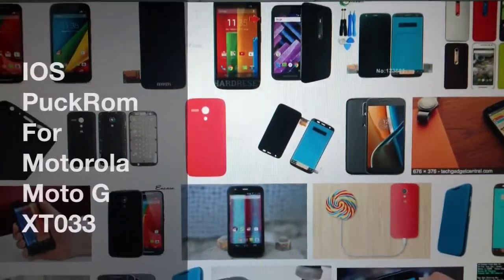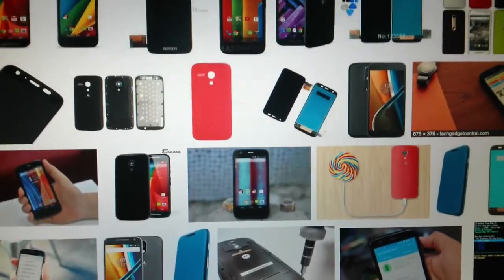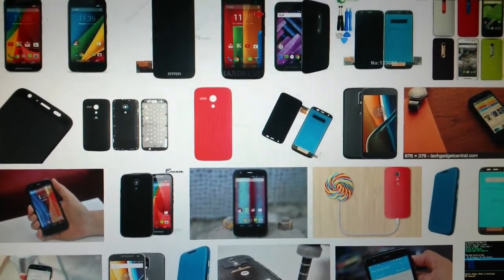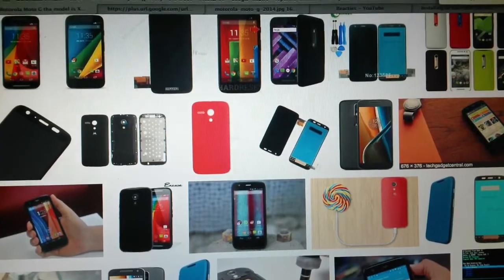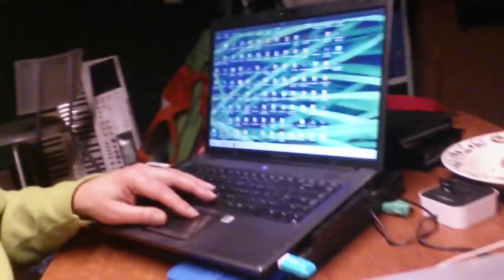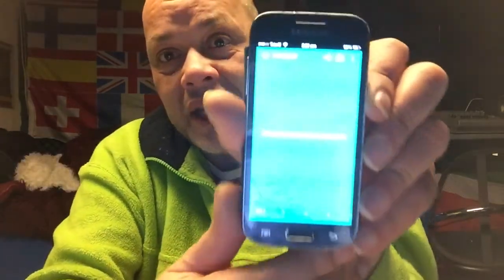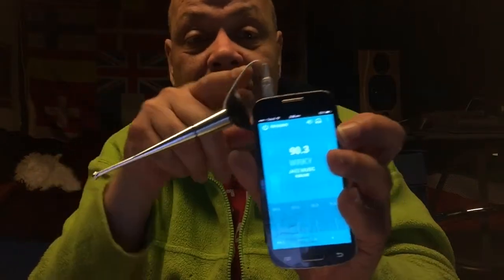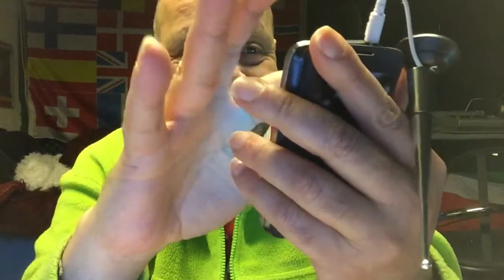DOWNLOAD PUCK IOS ROM (Android ROM) for MOTOROLA MOTO G XT0033 (First Build) LINK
Requested by many and also by Eli so here it is the first test
MOD powered by Cyanogenmod 11

Test it for me and let me know if all the apps
and the build in FM radio Firewall Root browser etc
function the way they should.

I do not have the phone so i could not check to see if all works good , so make a android backup before doing this ,

If you are already on KITKAT you should still Wipe data factory reset so make a backup of your contacts , and besides if this is your daily and only phone , only do it if you know how to fix it back the way it was SO backup your current settings .

Good luck and To Eli , make me a video of the installing.

Video and Music  by Channel48
ROM Created by & Thanks to
 Cyanogenmod Developing team
MOD by Puck Darlington ,.